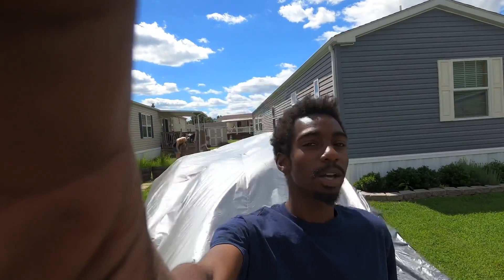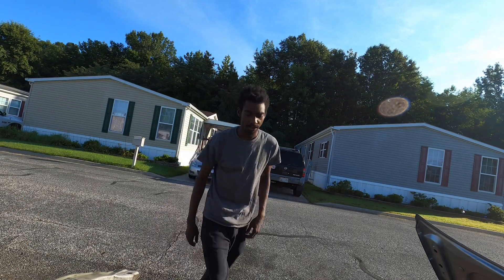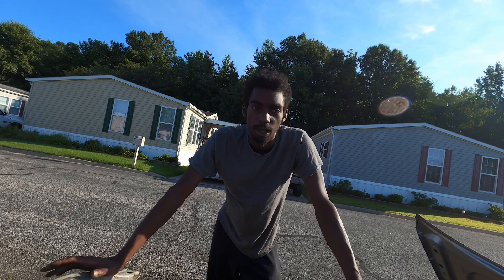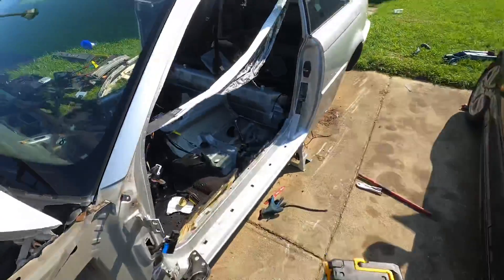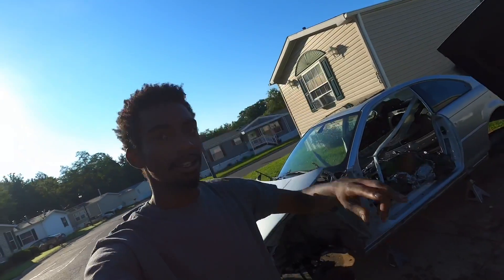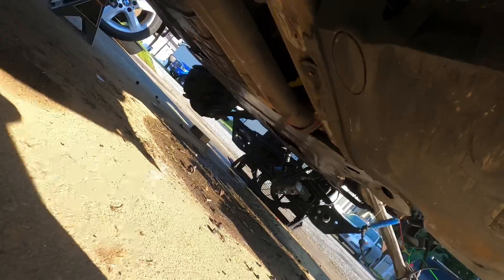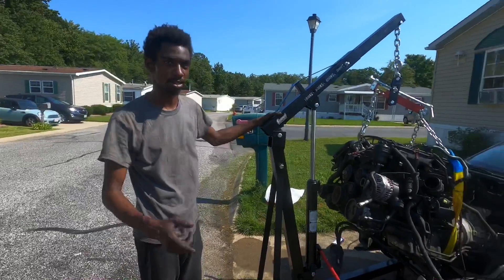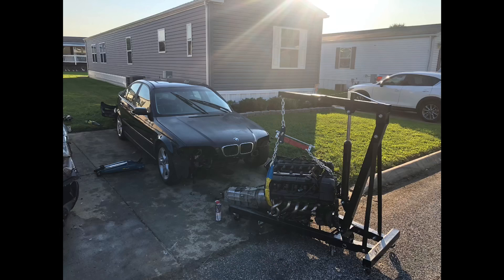I swapped 2 bmw e46’s engine in 48 hours!!!!!!!!!!!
Hey welcome back to the channel. the names Chris and this is my channel building bmws. I have been a bmw “fanboy” since as long as I could remember, I’d remember early 2000’s seeing, (what were brand new then that are now becoming classics) the e46, the e39, and the new at the time x5. I remember as a young buck thinking to myself “ I have to have one someday”. so fast forward 15-20 years and I’ve become quite the enthusiast haha , and not just an enthusiast, a self taught mechanic if I say so myself. But this is only the beginning I plan on pushing my skills to there fullest potential. New builds, tougher builds, metal work, fabrication, driving, drifting, tuning, I want to be a one man shop lol maybe some day I’ll open a one man shop.

Here I pull 2 engines in a weekend I had a deadline being that both cars had to be gone by Monday. I achieved my goal with the consequence of not filming a lot , I filmed as much as I could with the time I had , please let me know what you think of my video quality , my edits,  and anything else you would like to give constructive feedback about. Great content comes from great minds but also your feedback fuels the motor of this channel. I’m a normal guy with a little bit of wrenching know how, my one goal is to make this e46 a monster on the track ( drift, time attack , auto cross ) join me on the journey, learn from my adventures, and laugh at my pain lol.

Drifting, should I ? Or do you guys wanna see daily driver mods
Shoutout to my cousin Montey for camera cred🙌🏾🙌🏾

Sc: Eb.Kayo
Car channel : buildin’ BMWs
Gaming channel: SpeedwayGaming
Welding channel : CK Fab

Love you guys, and stay easy